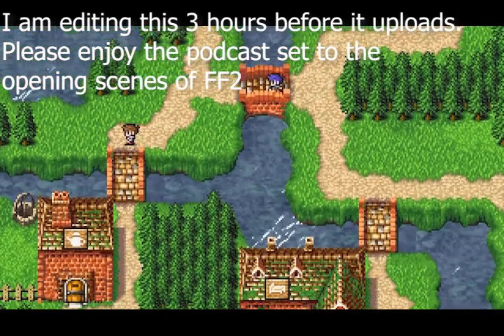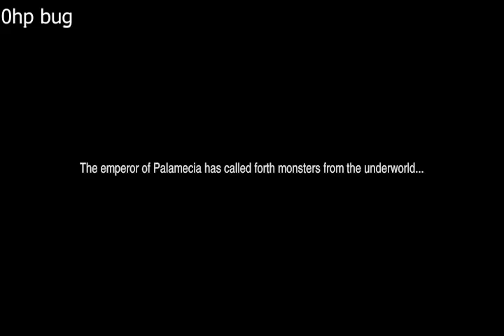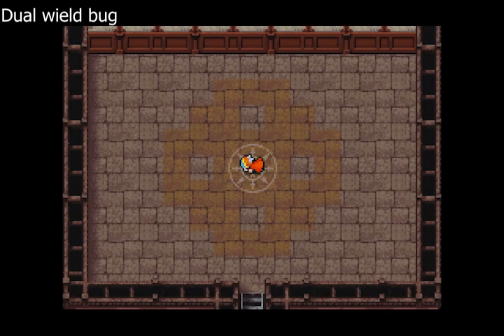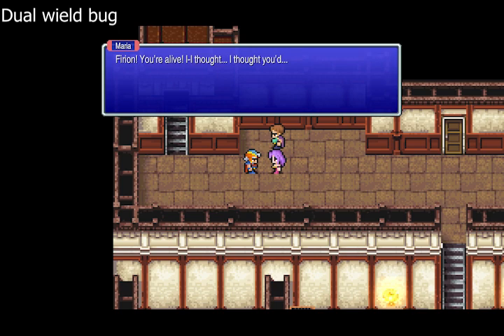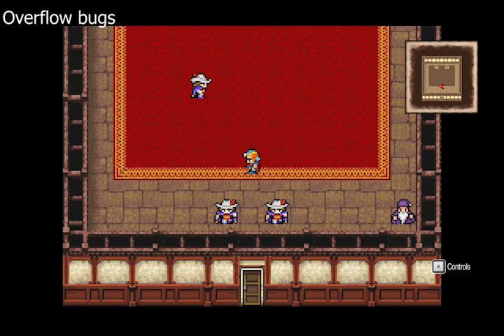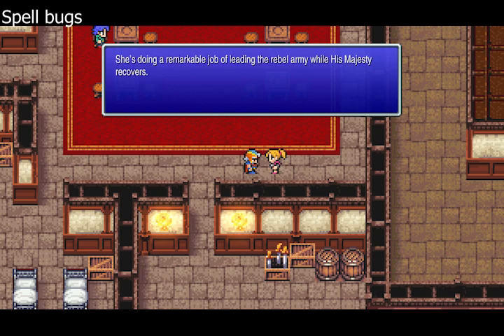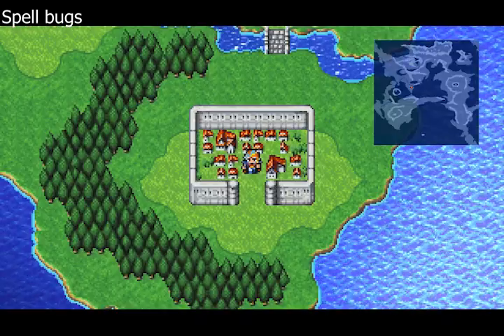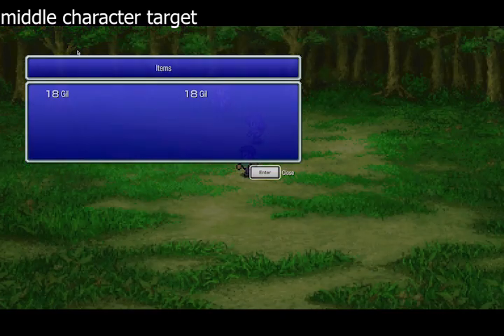Glitch Delve: Final Fantasy 2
Wherein we review the bugs present in the original release of Final Fantasy 2

Footage used: Final Fantasy 2
Thanks to the Final Fantasy wiki for cataloguing these bugs
Song Recommendation: A Quick One While She's Away by Giraffes? Giraffes!

0:00 - opening statements
0:15 - 0hp bug
2:26 - dual wield bug
3:18 - equipment bugs
4:10 - overflow bugs
5:40 - spell bugs
7:58 - middle character target
9:11 - peninsula of power
9:48 - target cancel action
10:59 - closing remarks